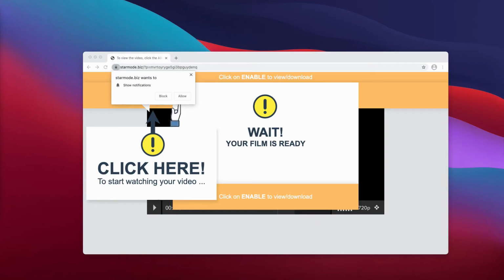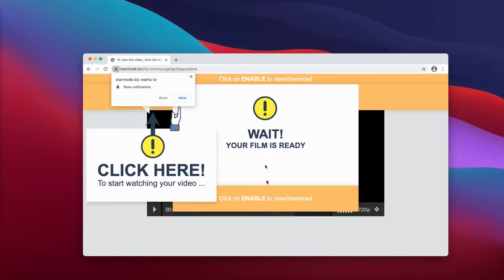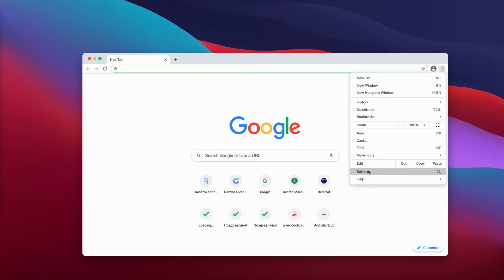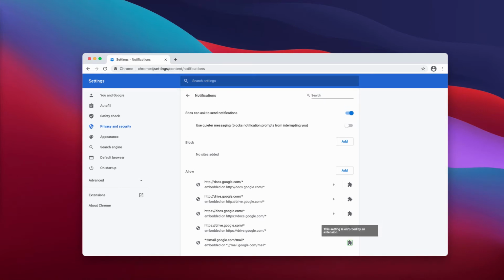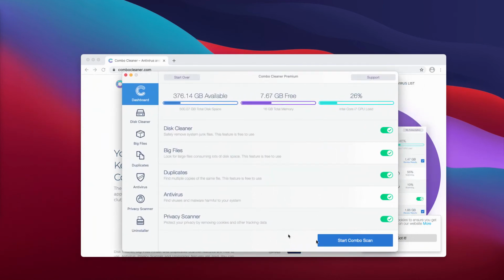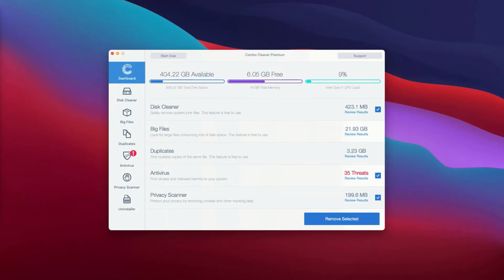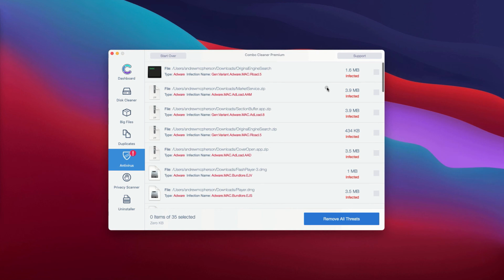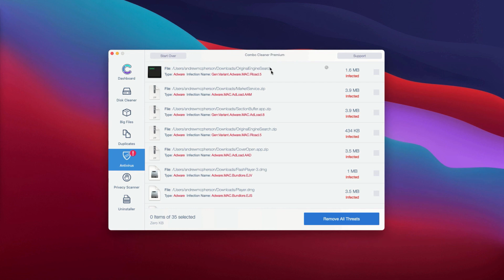Starmode.biz push notifications - how to delete?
Starmode.biz is a dangerous resource that tries to infect your system with uncontrolled web push notifications. Get rid of them with Combo Cleaner Antivirus or follow the manual tips in the video tutorial.